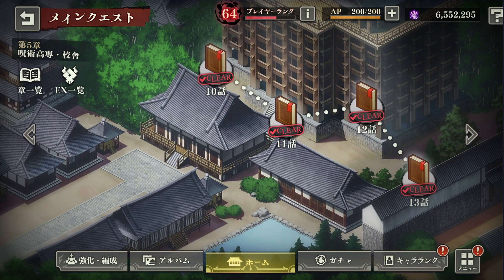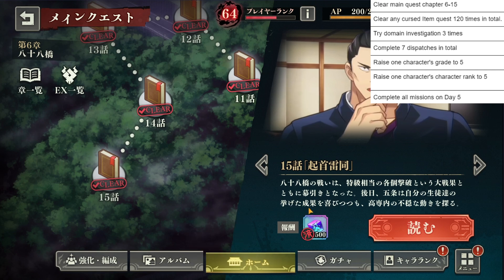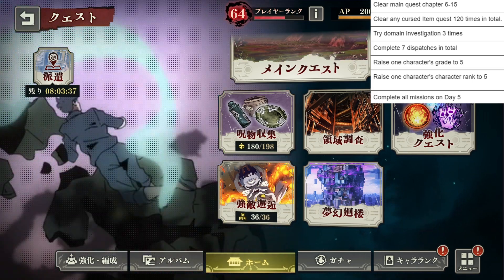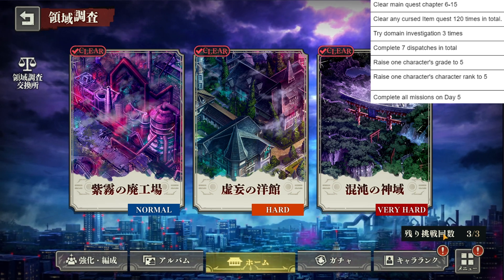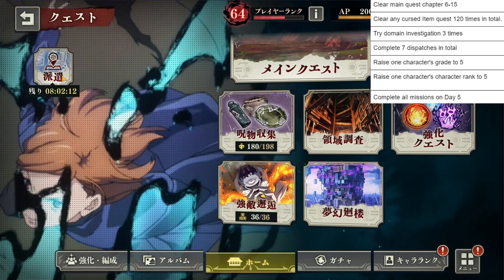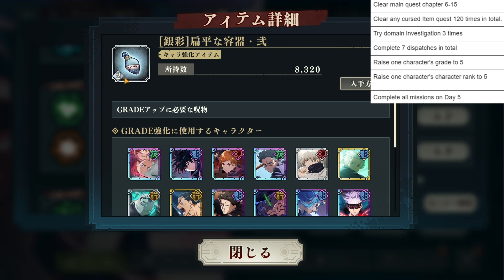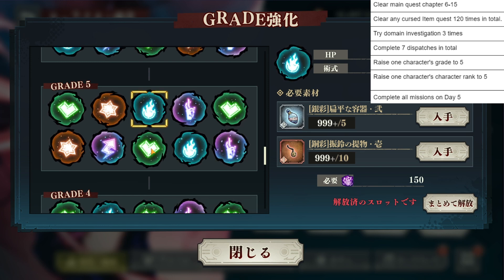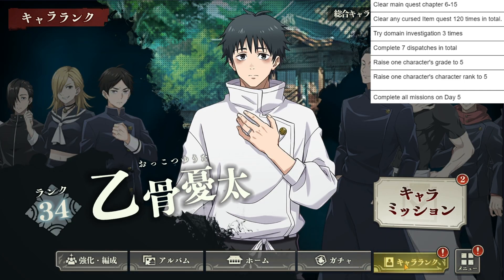WHAT TO DO DAY 5 GLOBAL GUIDE | JUJUTSU KAISEN PHANTOM PARADE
Join & Become a Member and support the BROTHER!!

＼Launch date confirmed!／

November 7th: JujutsuKaisenPhantomParade is set for its official global release!

The pre-registration event is now available
So come join us!

▼JujutsuKaisenPhantomParade is now available for pre-registration▼